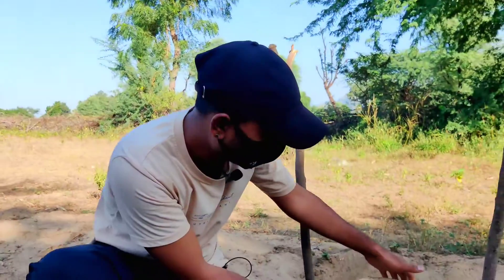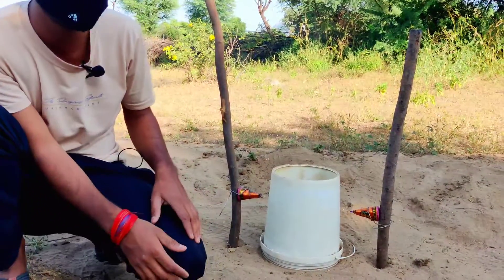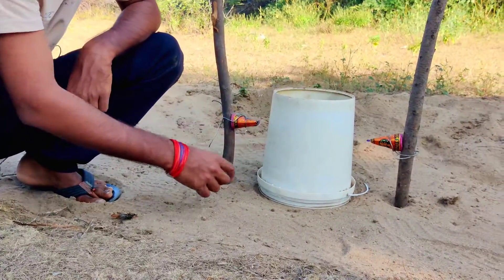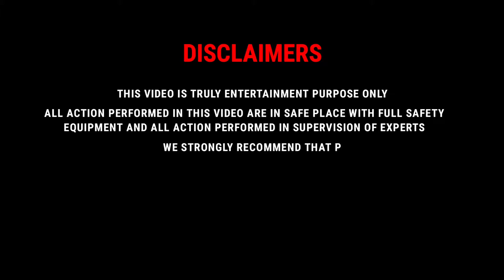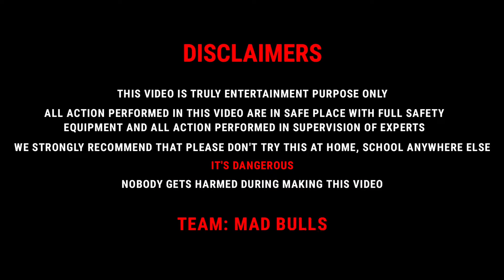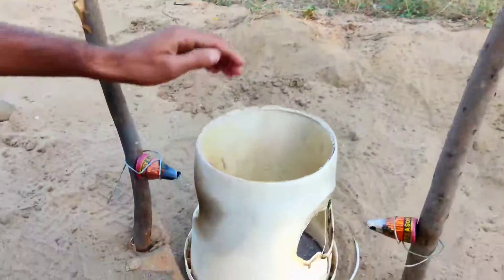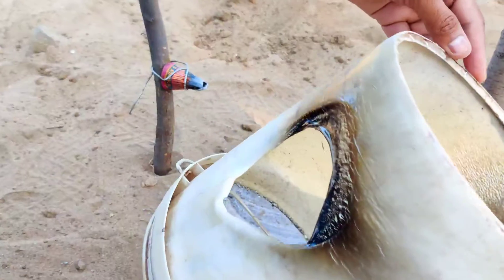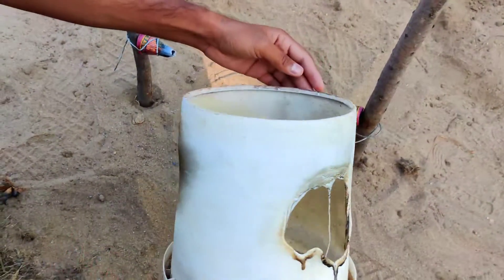Anar Vs Plastic Balti | Experiment with Anar